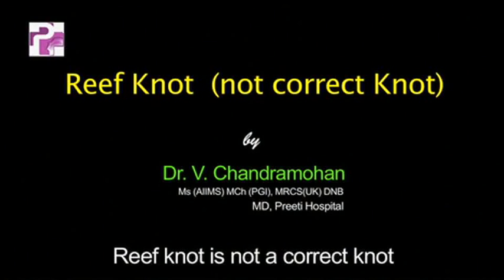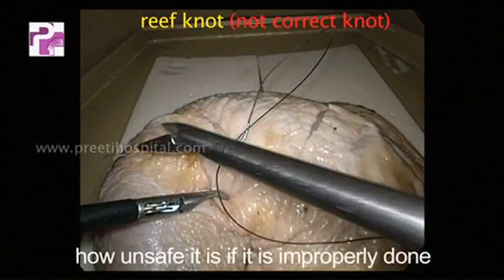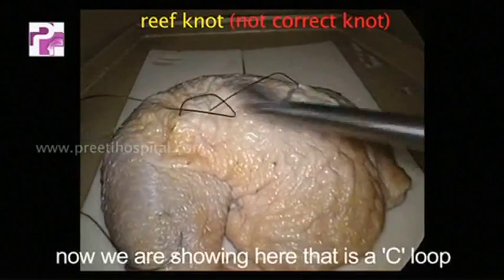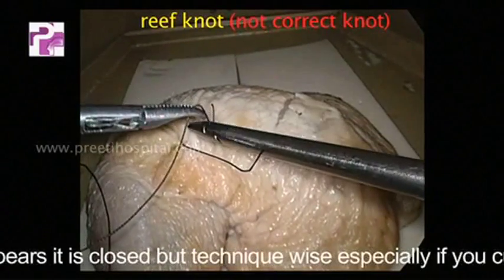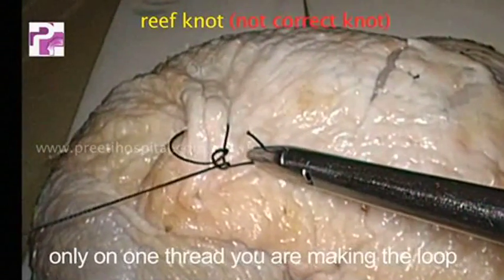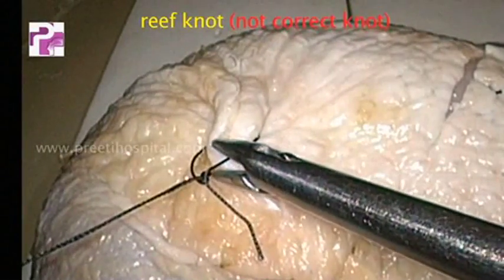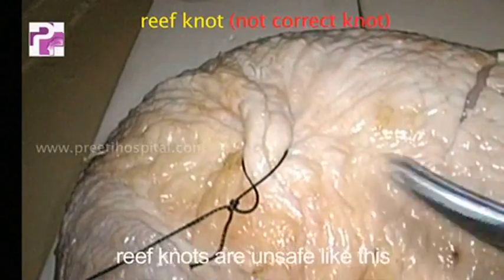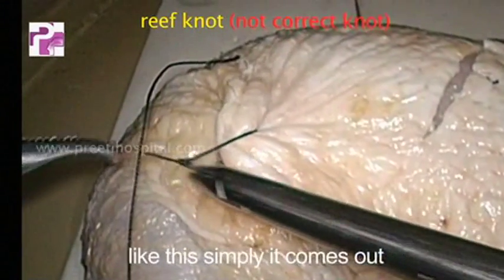Reef Knot ( not correct knot)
Dr V Chandra Mohan
Preeti Urology & Kidney Hospitals
KPHB & BHEL, Hyderabad